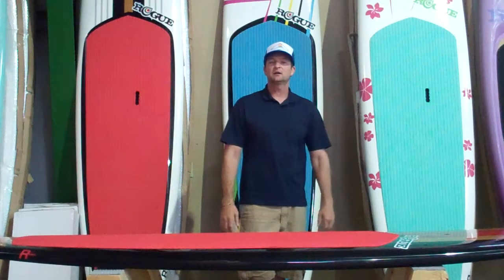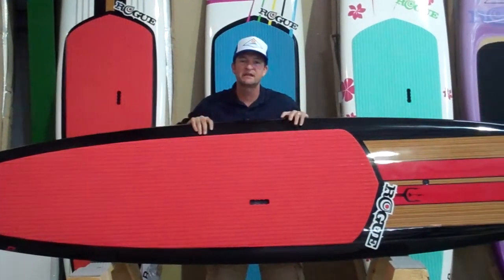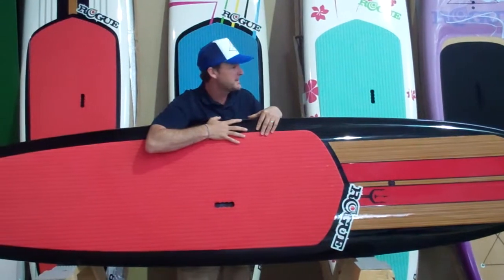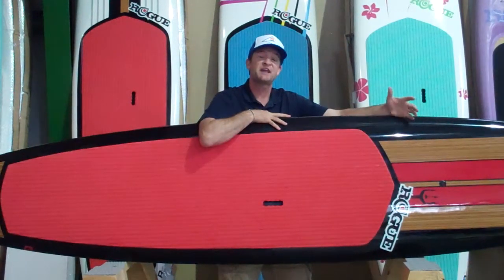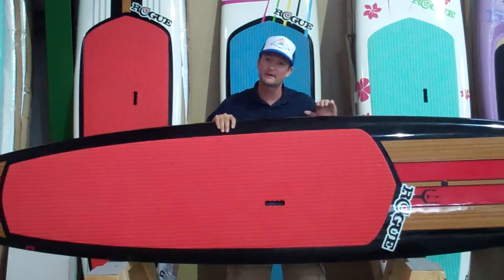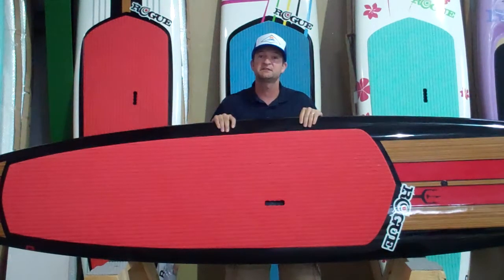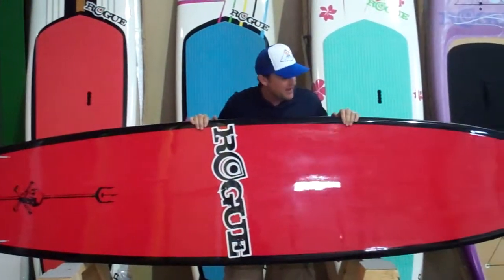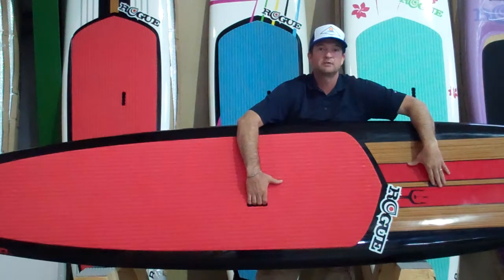Stand up paddle board review Rogue SUP Blackbeard stand up paddle board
The Rogue Blackbeard is an "all water paddleboard" created for you to paddle easily in flatwater, lakes and rivers yet still surf small-to-medium sized waves. This all-in-one SUP board is the perfect option if you want one board to 'do it all.' The Blackbeard Rogue paddle board offers maximum stability as its width allows new paddlers to easily stand up and paddle. Plus intermediate / advanced paddlers will appreciate the slightly concaved nose to double barrel concave in the tail (which means water will enter and exit the board efficiently for better surf performance). The Blackbeard SUP board includes a deck pad, handle, FUTURE fin boxes and a "Care Free" pressure vent.